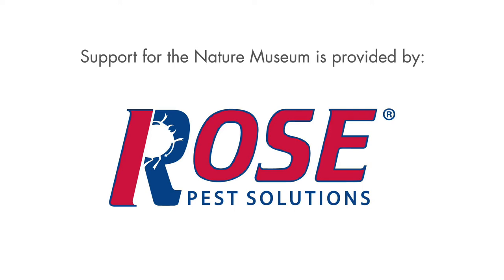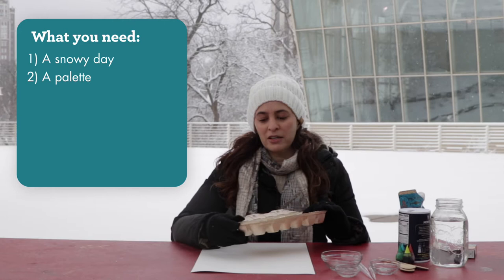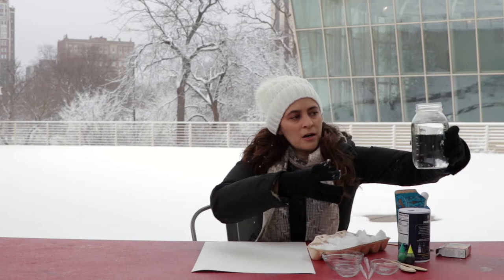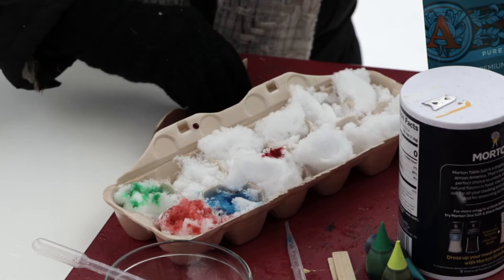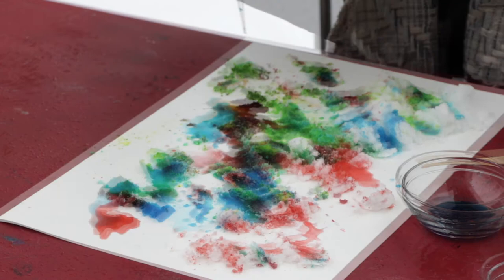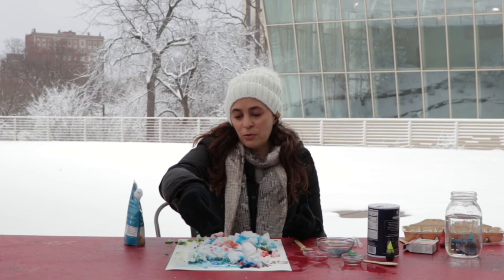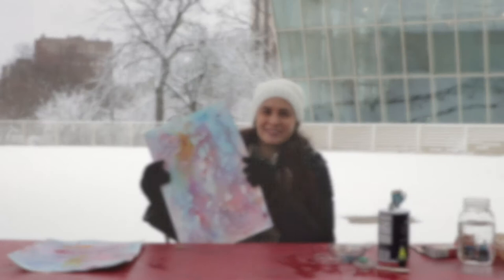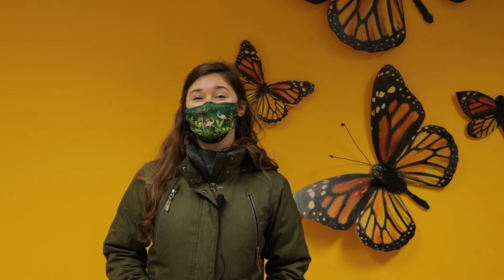Painting with Snow (Kids Snow Craft)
There are so many crafts you can do with snow, but have your ever painted with snow? Join our friend and local artist Katherine Lampert as she shows us how to create beautiful pieces of art by using the snow as the base of our watercolors! Let's get ready to do some snow painting!

Snow painting supplies:
-a snowy day
-a palette (like an egg crate or muffin tin)
-empty containers
-a piece of paper
-some food coloring OR children's liquid washable watercolors
-spoons

Optional:
-coarse sea salt
-pipettes

Painting with Snow (Kids Snow Craft) | Curious By Nature

0:00 - Intro
0:33 - Supplies
1:25 - Instructions
4:44 - Outro